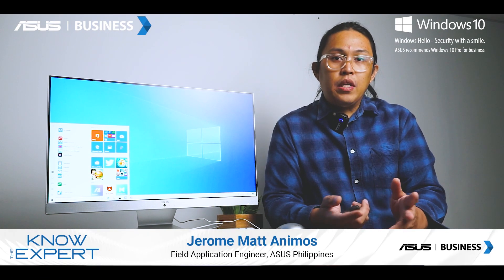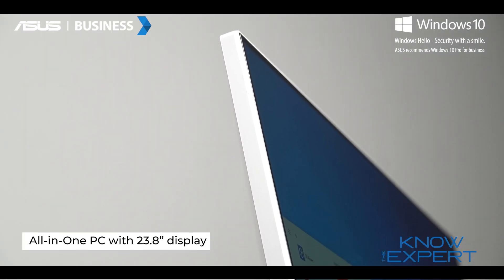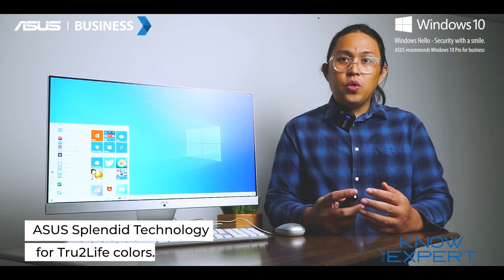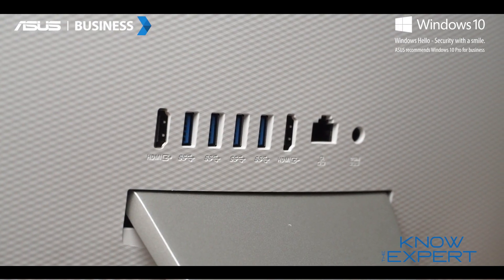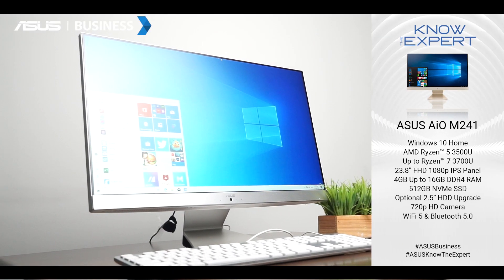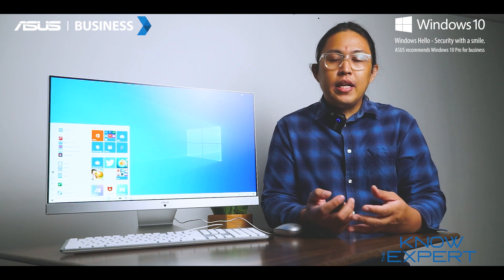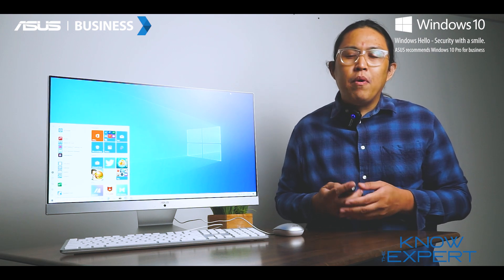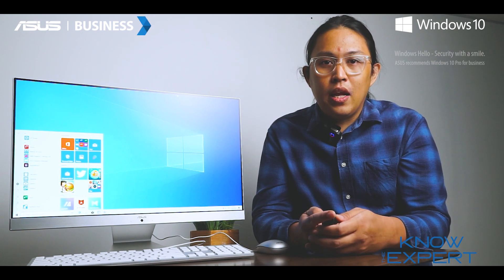Know the Experts: ASUS All in One PC M241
The stunningly beautiful ASUS AiO M241 all-in-one PC has a near-invisible 2mm display bezel that gives you edge-to-edge visuals and an incredible 88% screen-to-body ratio. Featuring a 23.8-inch Full HD LED display and advanced ASUS SonicMaster audio with a bass-reflex speaker system, ASUS M241 immerses you in amazing visuals and superb sound for the ultimate entertainment experience.

Get to know more about the premium ASUS AiO M241